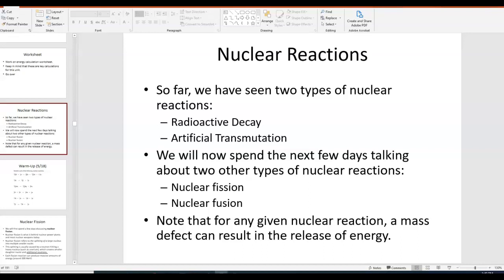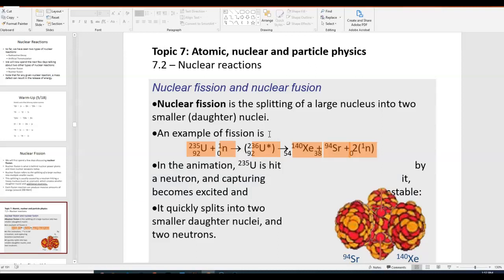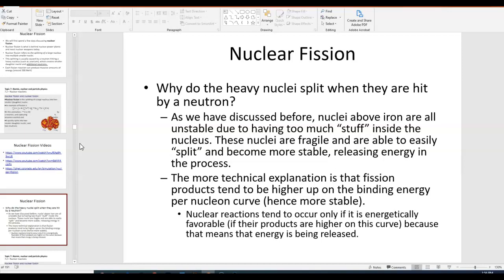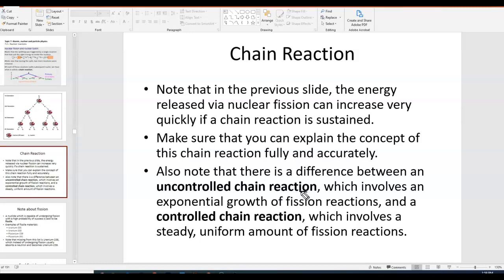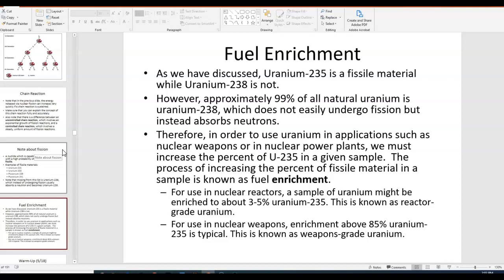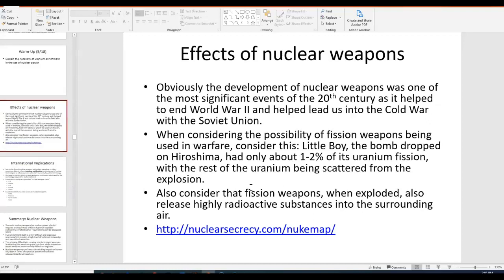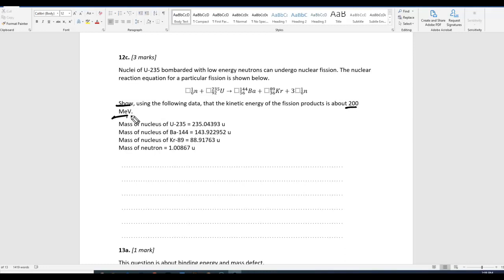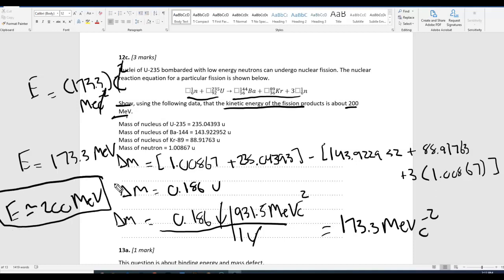Topic 7.2 Video #4 - Nuclear Fission